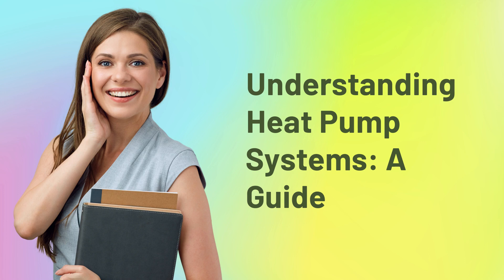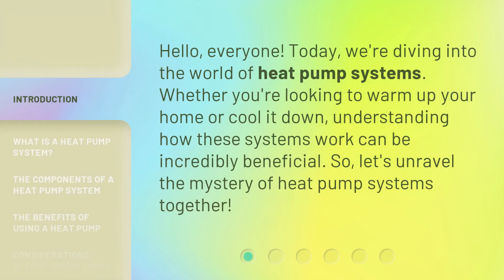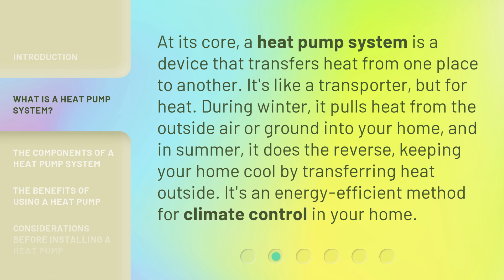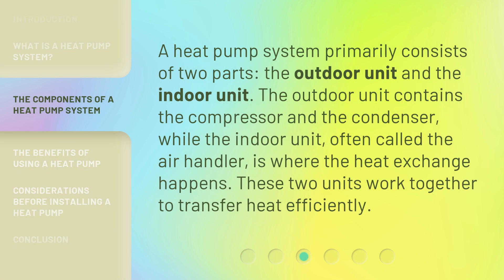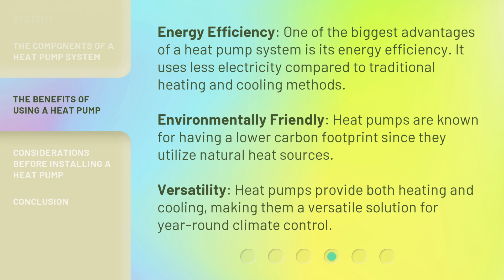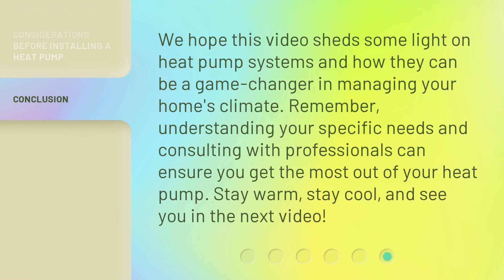Understanding Heat Pump Systems: A Guide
Unleashing the Power of Heat Pump Systems: A Comprehensive Guide • Discover the secrets of heat pump systems in this comprehensive guide. Learn how they work, their benefits, and how they can revolutionize your energy consumption. Don't miss out on unleashing the power of heat pump systems!

00:00 • Introduction - Understanding Heat Pump Systems: A Guide
00:27 • What is a Heat Pump System?
00:54 • The Components of a Heat Pump System
01:19 • The Benefits of Using a Heat Pump
01:51 • Considerations Before Installing a Heat Pump